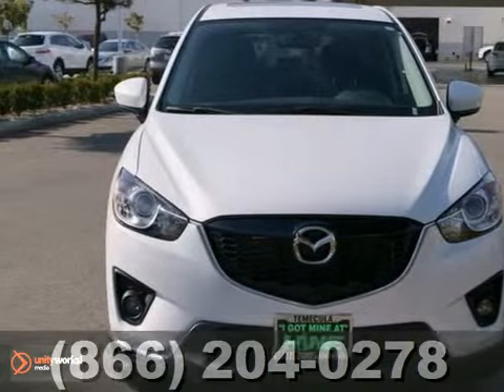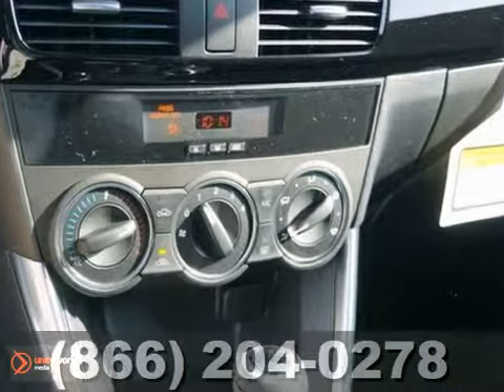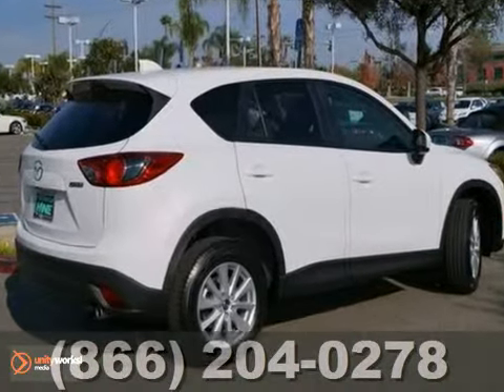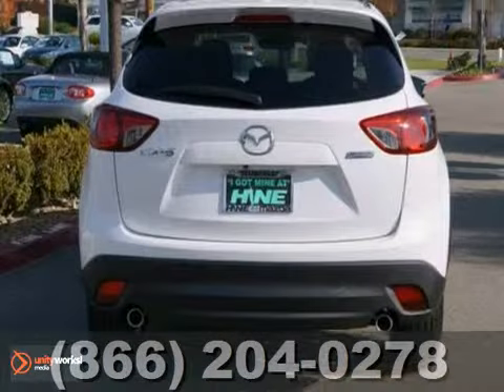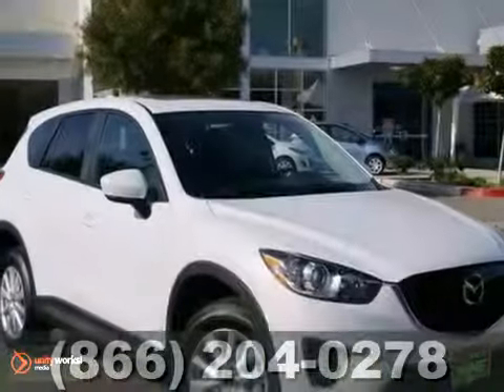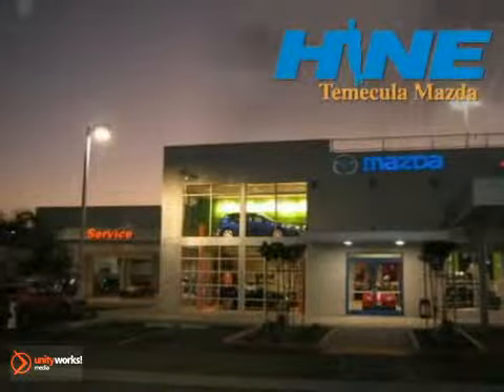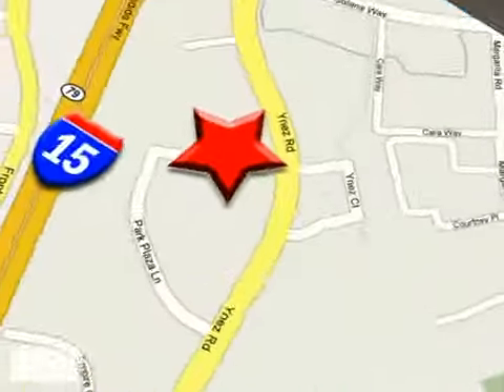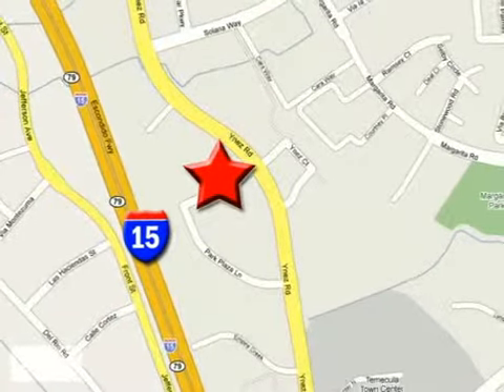2013 Mazda CX-5 Temecula CA Riverside, CA #8101 - SOLD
SOLD Call or visit for a test drive of this vehicle today! Phone: Year: 2013 Make: Mazda Model: CX-5 Trim: Touring Engine: 4 Cylinder Transmission: 6-Speed Automatic Color: White Interior: Black Stock #: 8101 Check out the all NEW 2013 Mazda CX-5 Skyactiv! They are moving fast so come in while they're still around... Up to 35 MPG on highway, highest rated MPG of all SUV's in the US. One of Consumer Report's Highly Rated Vehicles for 2013. **0.9% Financing and $239 lease available** We will not lose you over price! Up to $1000 in additional discounts for qualified customers. Are you interested or looking for that vehicle you've always dreamed of? Visit our website or give us at: At John Hine Temecula Mazda, our full line of Mazda cars, trucks and SUVs is available for you to look at and test drive. Located in Temecula, CA and serving surrounding Mission Valley, Murrieta , Escondido , Oceanside , Fallbrook , Lake Elsinore , Perris , Moreno Valley , and Riverside. Also check for any New Car Specials and Coupons, Rebates or Incentives we may be currently offering on our Address: 42050 DLR Drive Temecula CA Riverside, CA video